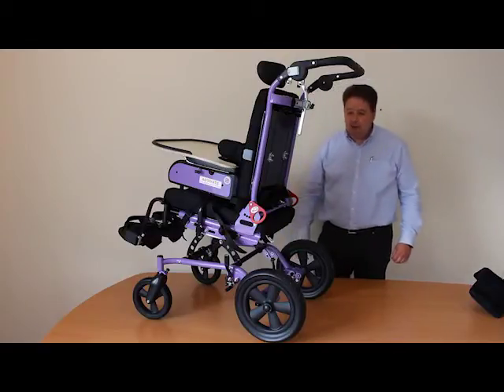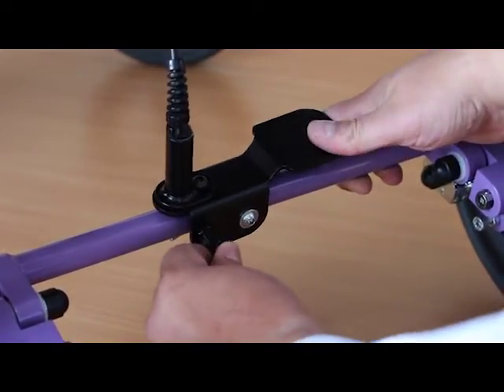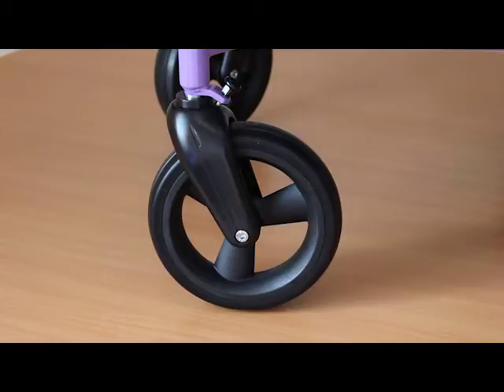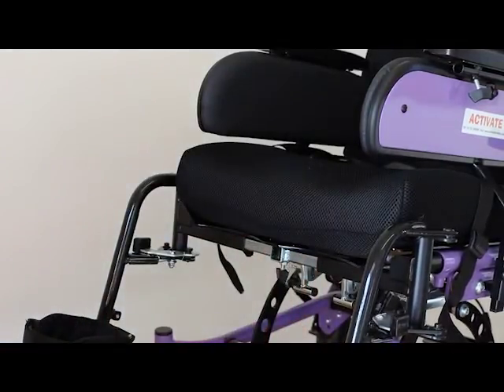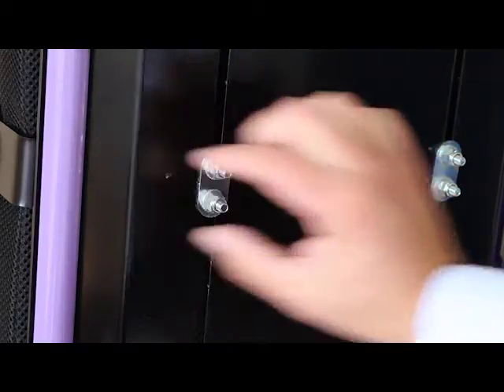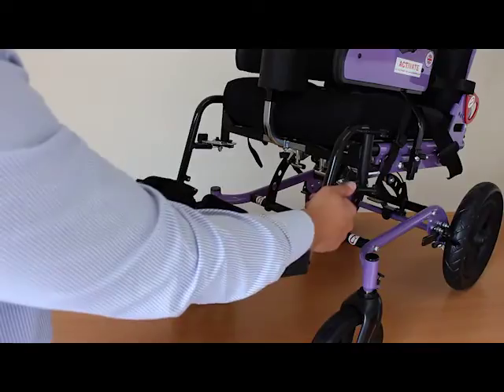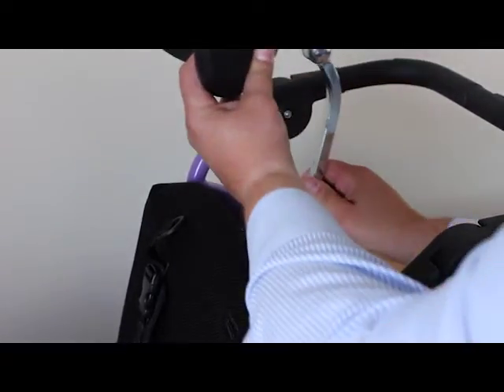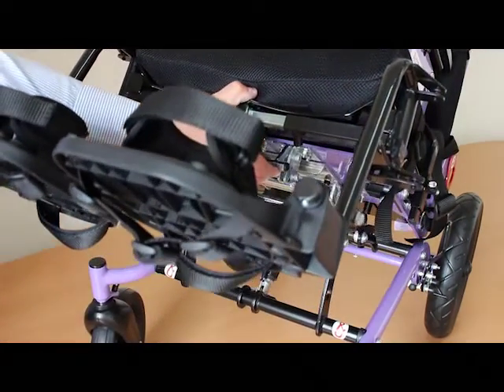Corgi Sprint Postural Wheelchair Introduction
The Corgi Sprint is a Hybrid Buggy/Wheelchair with independent suspension on both rear wheels.  This results in a more comfortable ride for both the occupant and the person pushing.  With seating developed by physiotherapy experience, the profiles relax the tension points in the muscular system and reduce stress. The Corgi Sprint is the ideal follow-on from postural buggies and suits children from 3 years old up to late teens.